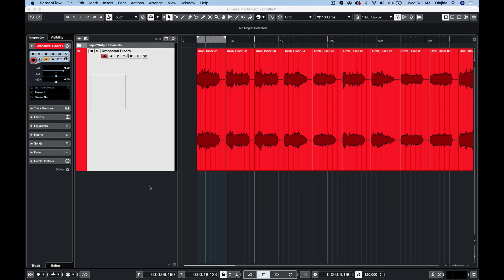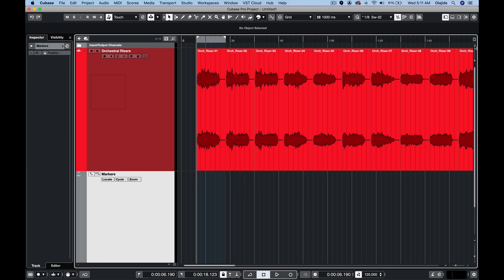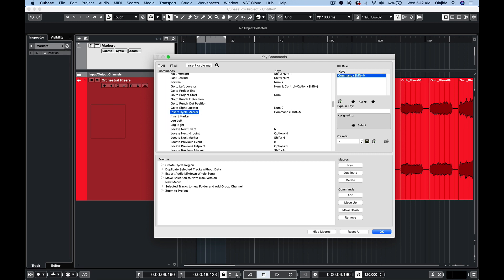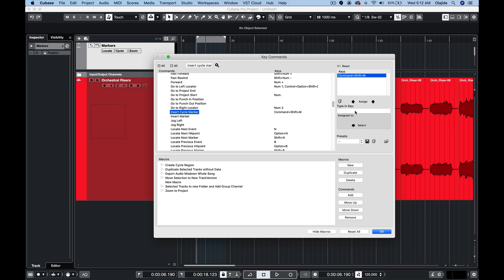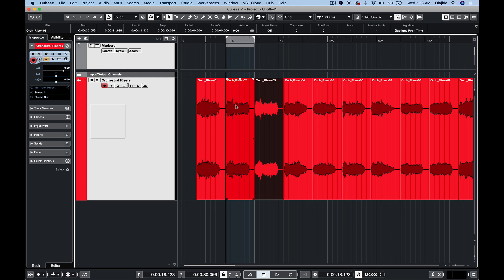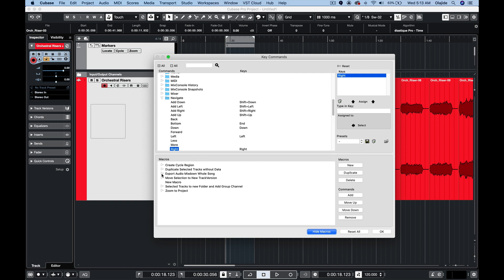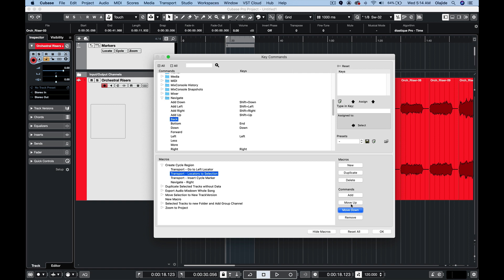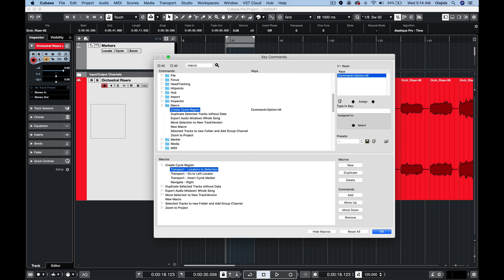Expert Guide: Cubase - Creating Macros